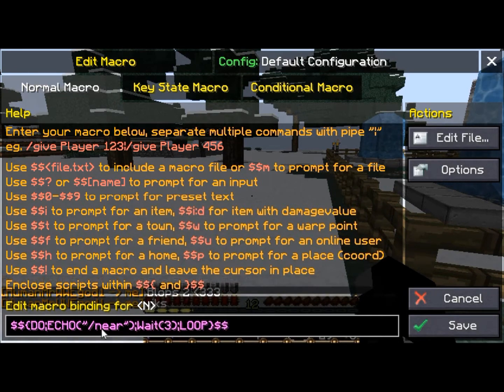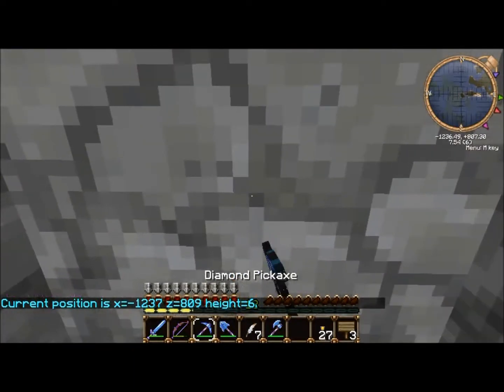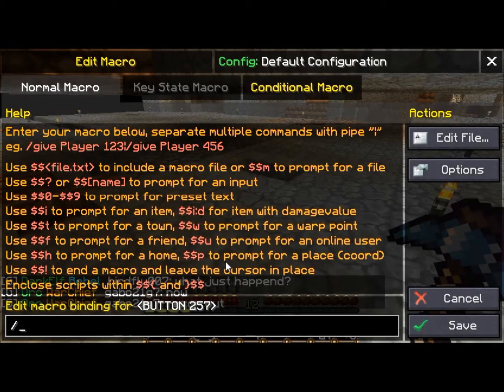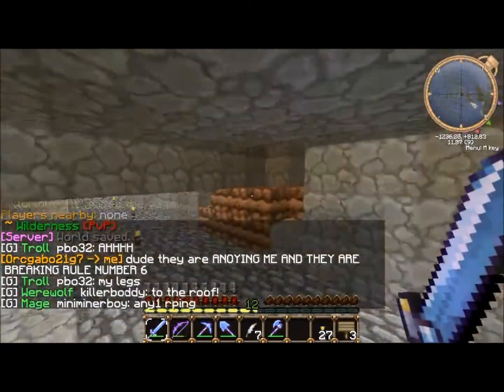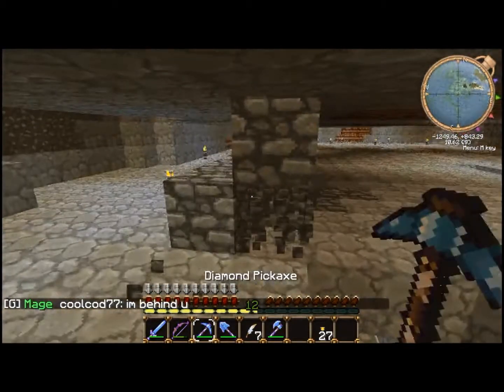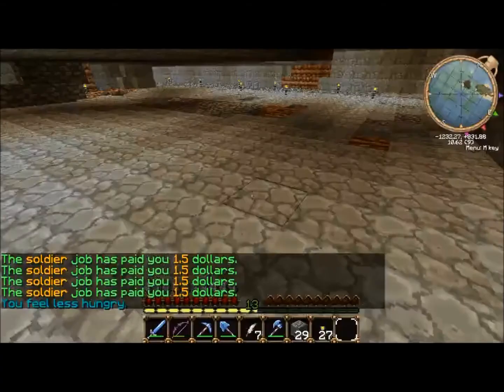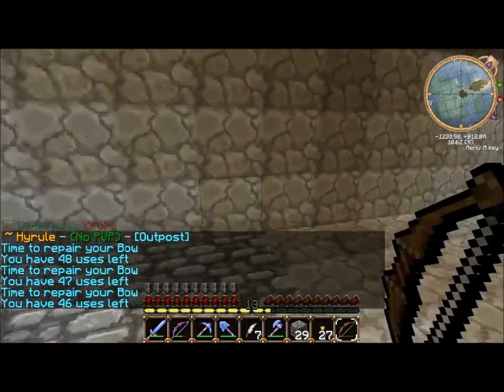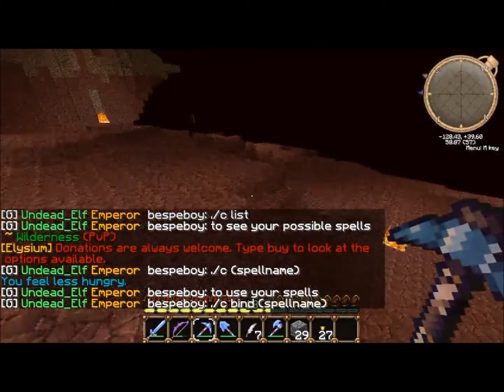Bespeboy Macros Mod Tutorial on Elysium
By popular server request i made this video showcasing the macros mod and showing some basic macros i have made. Although it is not that much of a tutorial but more of a showcase. If you want me to make a video that either is more of a tutorial, or showcases more macros let me know. I will put some links to download the macros i have set up later. For now just watch the video and enjoy!

Elysium IP:
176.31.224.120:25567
If you log in to this server and say that i brought you there you will receive a LARGE bonus from me :)Software engineering